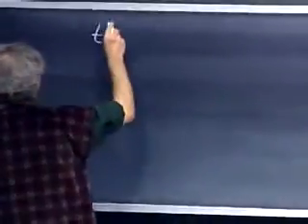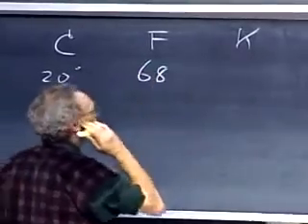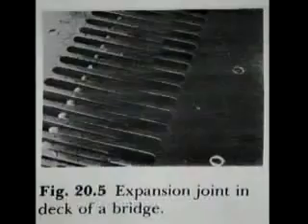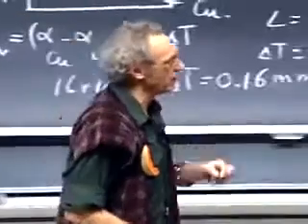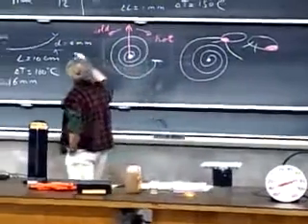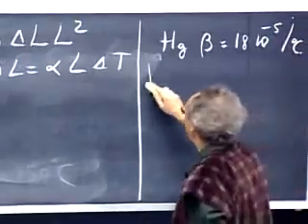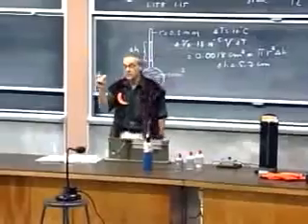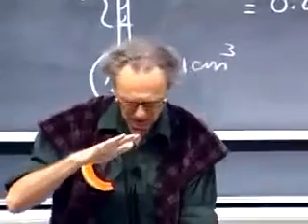Lec 32 8 01 Physics I Classical Mechanics, Fall 1999 sr0yMWdWie0